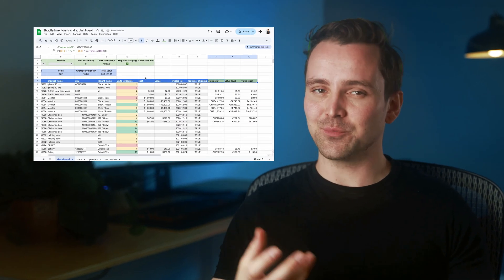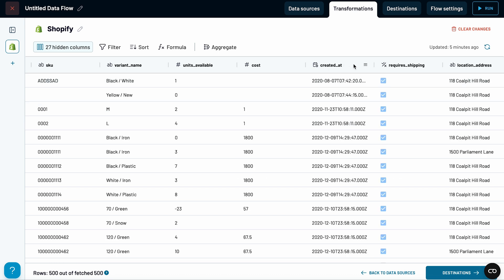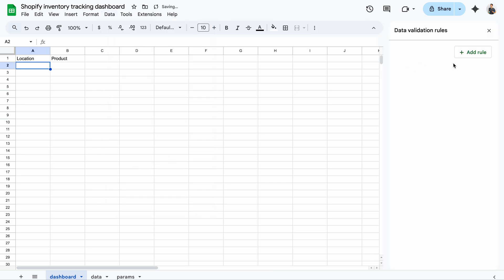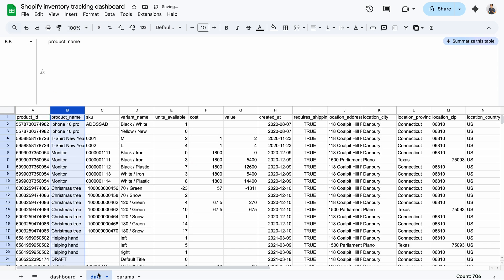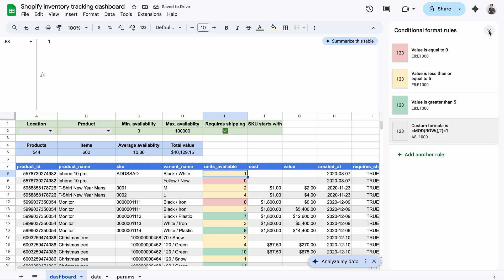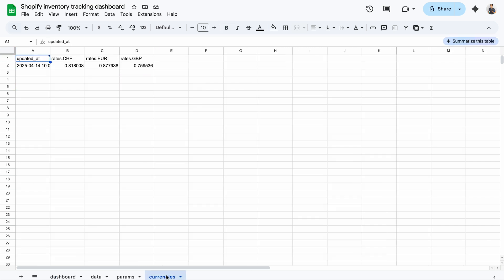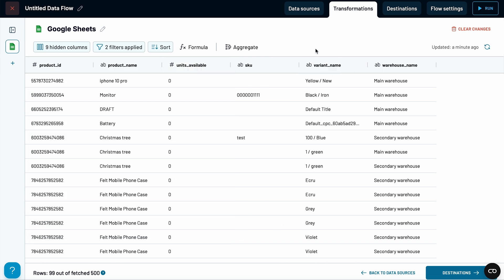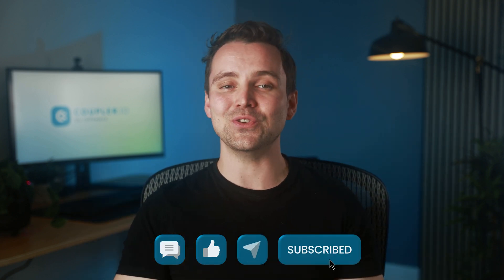Free Google Sheets Inventory Templates for Shopify and WooCommerce 🔥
Grab ready-to-use Google Sheets inventory templates designed for WooCommerce and Shopify, or learn to build your own dashboard. This video covers:
✅ Automating data exports from your store and seamlessly integrating them into your chosen inventory template.
✅ Achieving efficient Google Sheet inventory management by building a complete dashboard in Google Sheets from scratch.
✅ Connecting data from various services using their APIs – no coding necessary to enhance your inventory template.
✅ Plus, easily configuring Slack alerts to promptly notify you about products that are running low.

Explore dozens of other templates and set them up within minutes!

Jump to the section that interests you the most:
00:00 Intro
00:26 Building inventory tracker from scratch
00:43 Free inventory templates for Google Sheets
01:01 Manual vs automated data exports
01:34 Setting up inventory tracker for Shopify
01:54 Transforming data
03:25 Sending data to spreadsheet
04:01 Adding filters and dashboard customization
07:13 Include key metrics
07:58 Conditional formatting
08:26 Expanding the dashboard with external services
09:09 Collecting latest currency rates
10:35 Incorporating new data into inventory tracker
11:04 Shopify & WooCommerce templates
11:17 Notifications about low-stock products
11:49 Slack notifications with Zapier & Coupler.io
14:20 Final words

🔗 Shopify Stock and Inventory Management 2025 | How It Makes a Difference